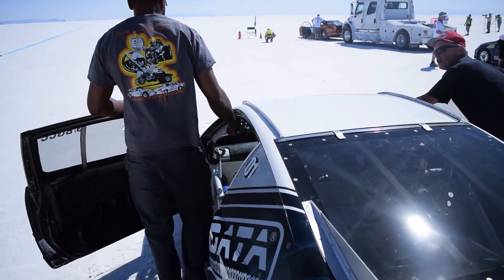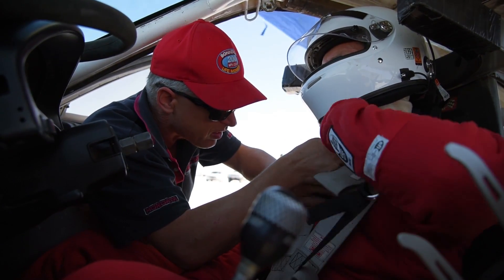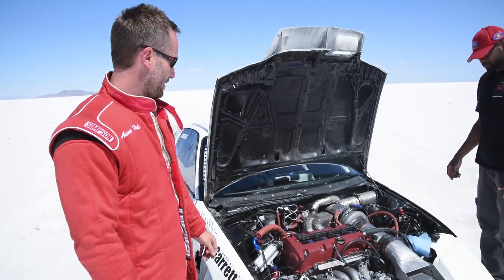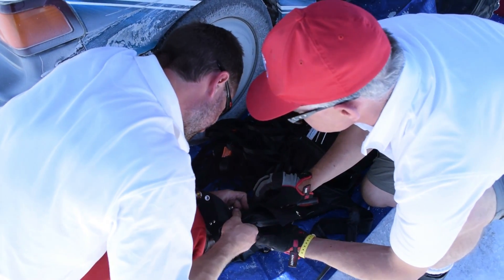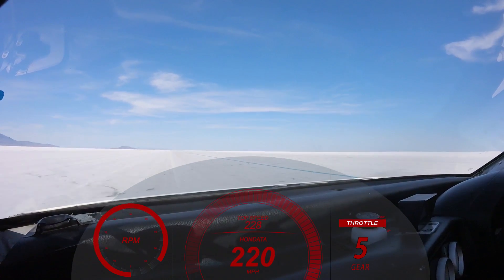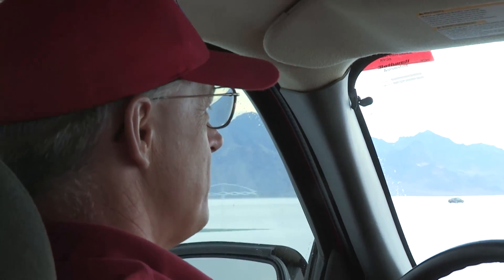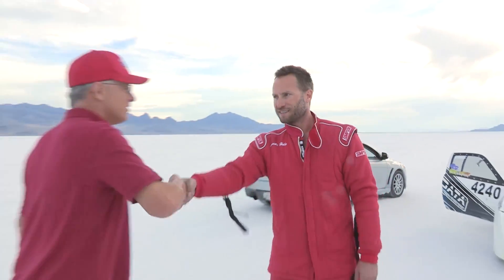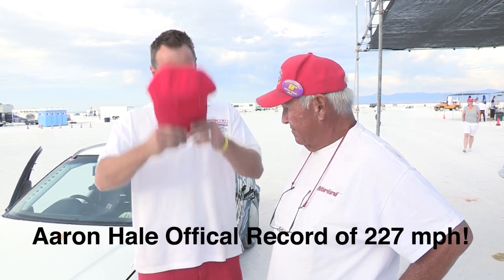CRX Breaks Landspeed Record - Bonneville Speed Week 2016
Aaron Hale piloting a K20 2.0lt 4cyl into the record books during speed week.
CRX Specs:
Hondata KPro
Hondata Traction Control
Garrett GTX42R
KTuned